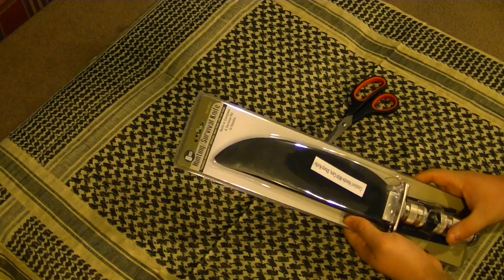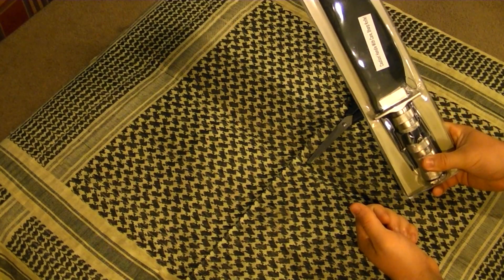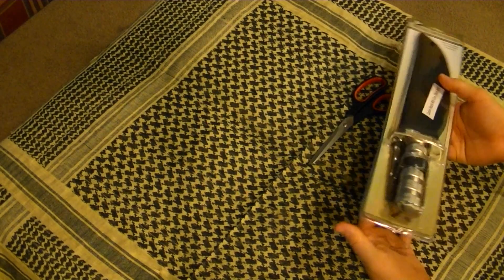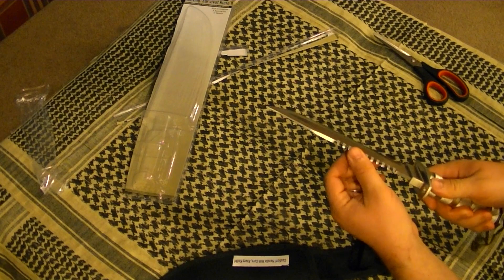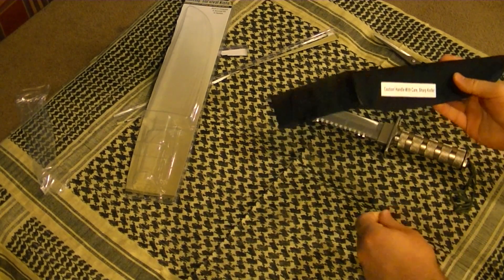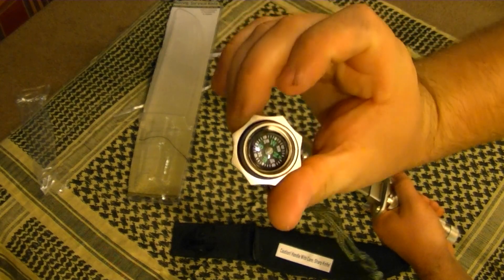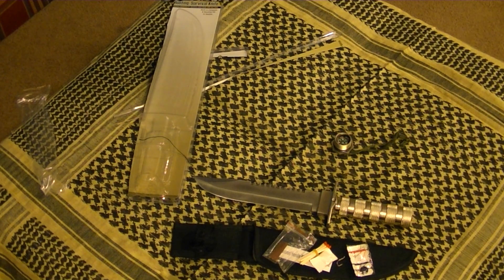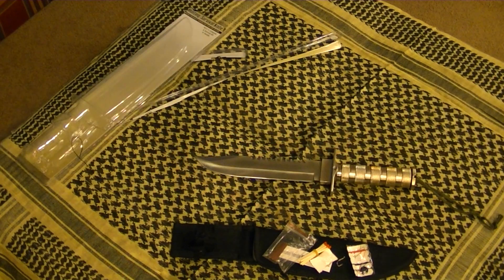Harbor Freight Survival Knife $6.99 !!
"Survival" Knife from Harbor Freight Tools; picked it up on sale for only $6.99!!